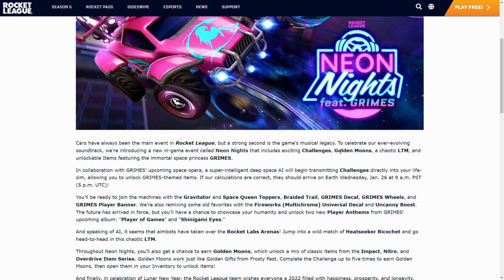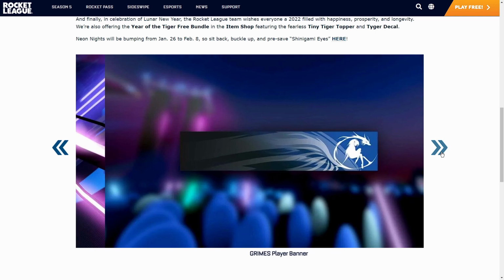Which Blueprint Series is in the Golden Moon? (Rocket League Neon Nights Event)